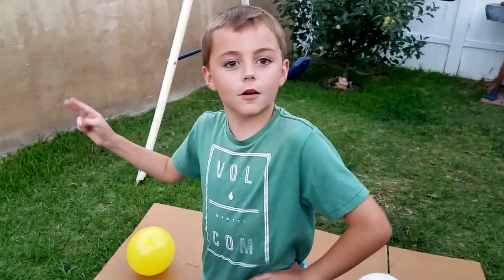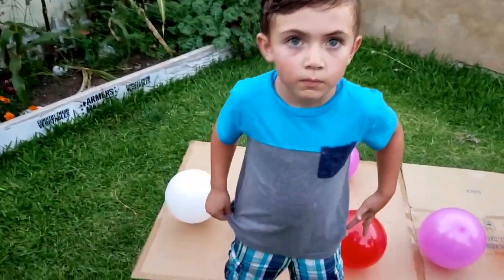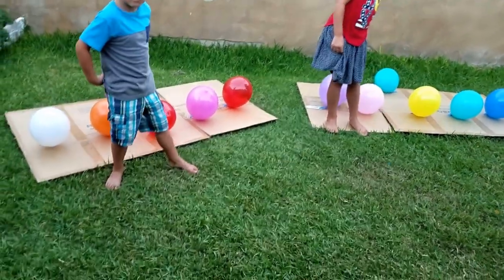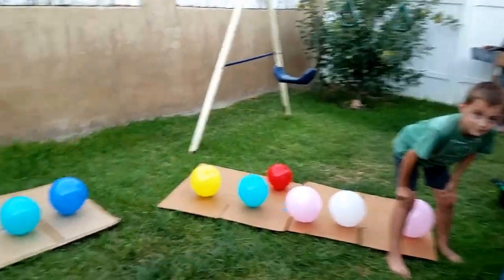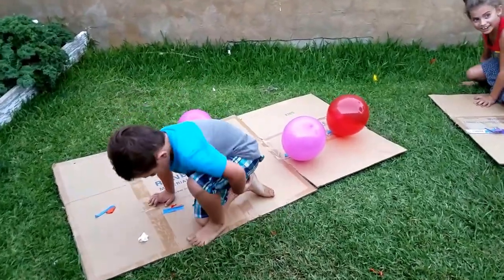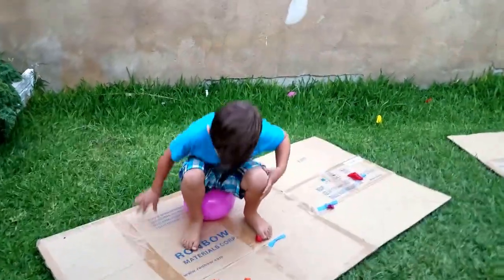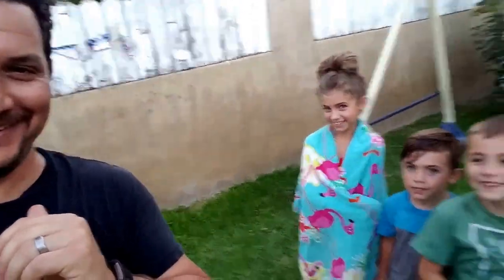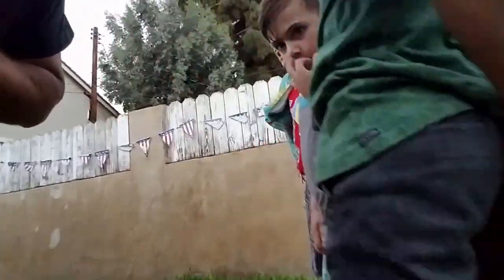Balloon Popping Challenge!!! (Surprise Balloon)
Fun summer challenge with the kids popping balloons with a special surprise with the last balloon!